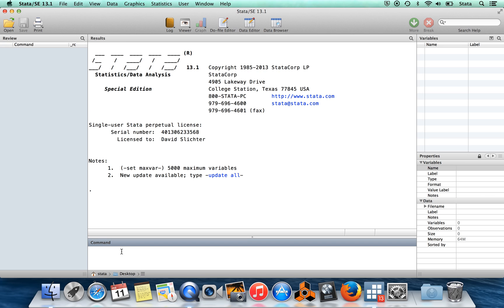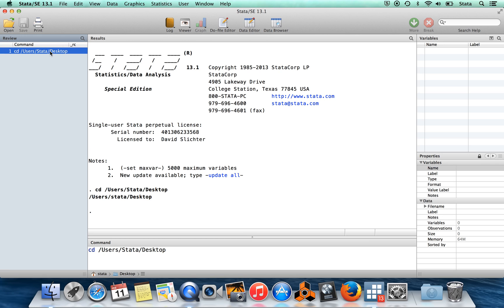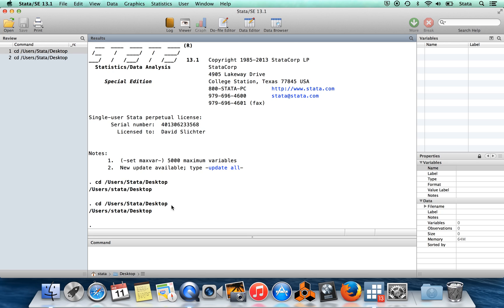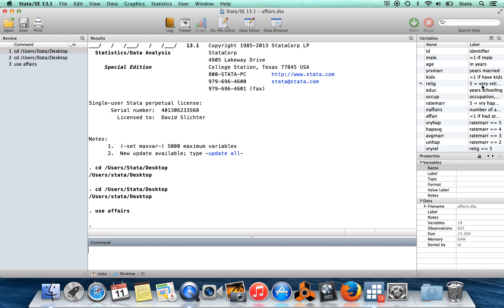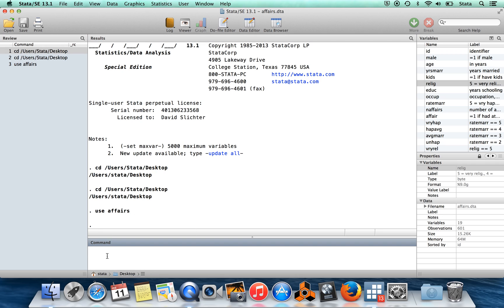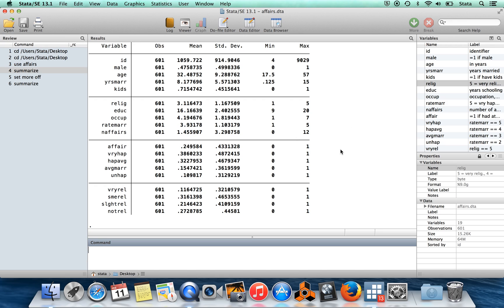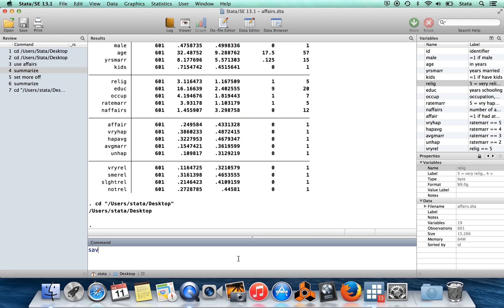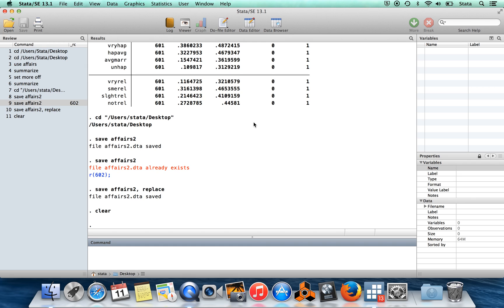Stata for Undergraduates 2: Basic Workflow II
This video is a basic introduction to workflow in Stata.

Note for clarification: The user account in this video is called "Stata", which is why the path to the desktop is /Users/Stata/Desktop. Check your own computer for the path to whatever folder you would like to set as your working directory, or use the dropdown menus to navigate to the files and directories you want.